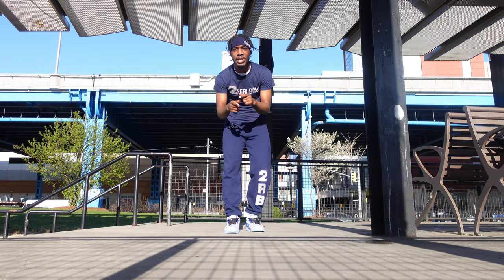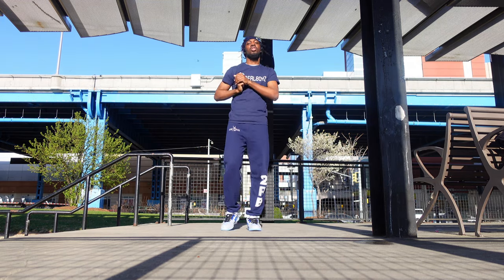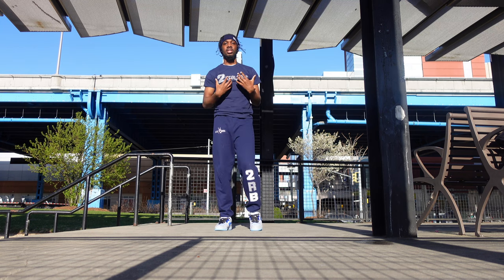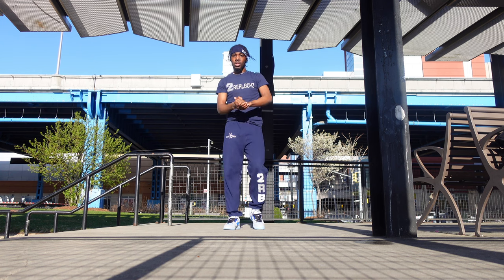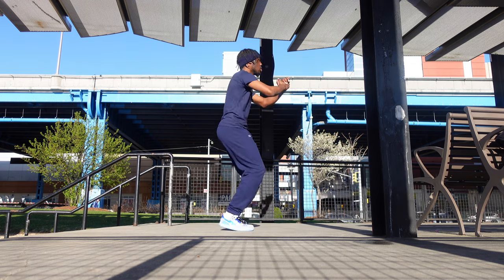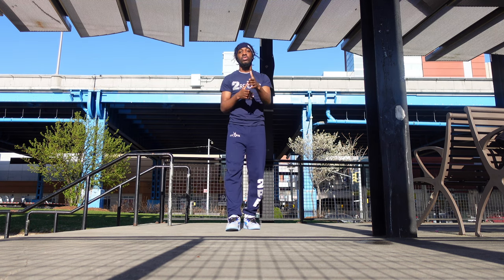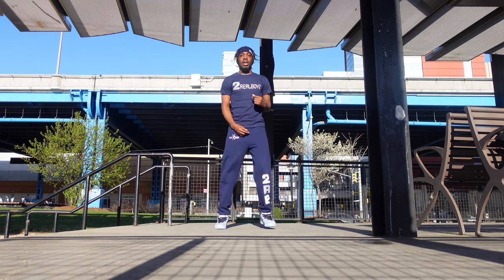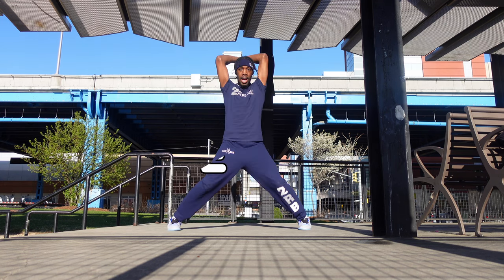JAYY BLACK LITEFEET BASIC TUTORIAL: LOCK In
New York🗽 Finest Jayy Black🐐 Demonstrates & Teaches The Viewers The Basics Steps & Fundamental 🧩To The LockIn 💥

🗣Everybody Also Go Make Sure To Go (FOLLOW) The New 2RB ✌🏾 Instagram📲 & SoundCloud🎶🔥 Below‼️⬇️‼️⬇️